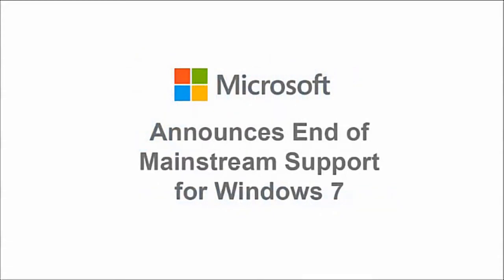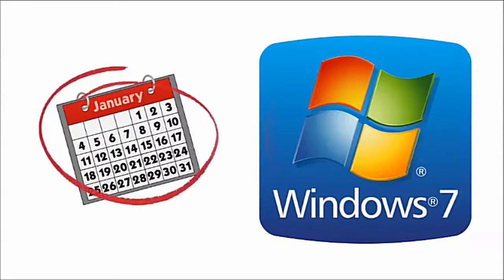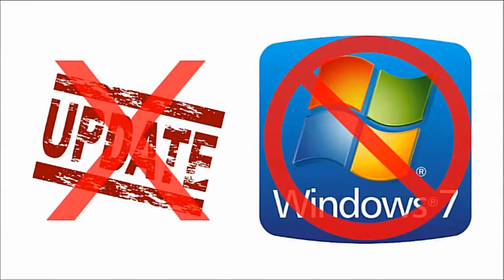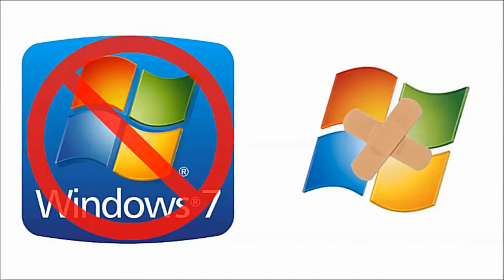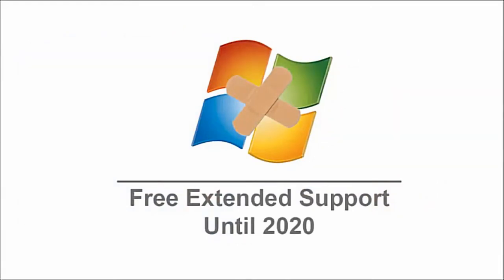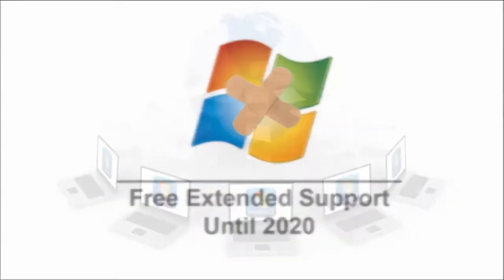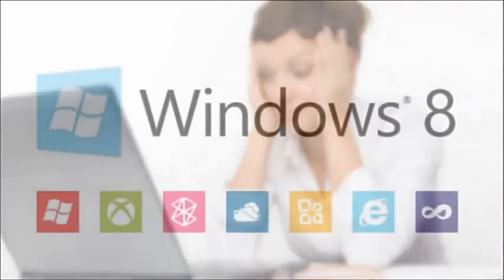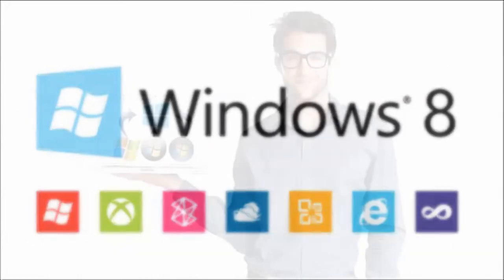TechDiveTV Help Desk Episode 56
On January 13, 2015, Microsoft announce the end of mainstream support for Windows 7.  What does that mean for users and organizations that are upgrading from the deprecated Windows XP?  Take a look at this announcement video by Onsite PC Support.  No need to worry or jump off the tops of buildings...